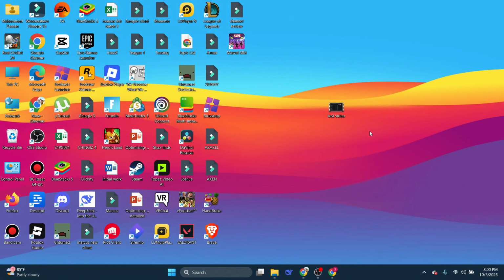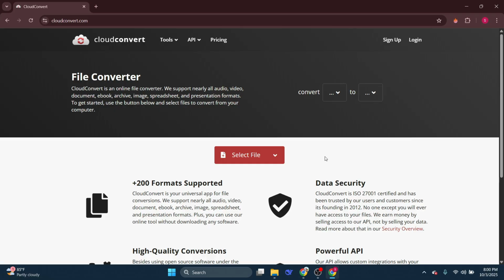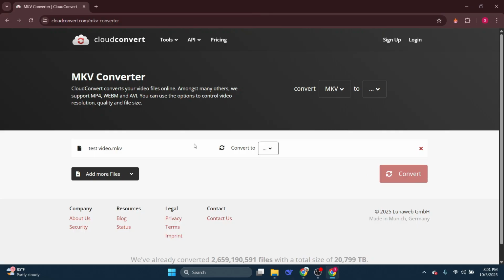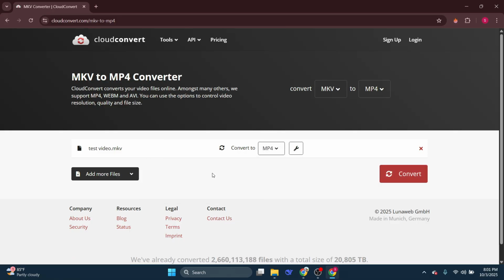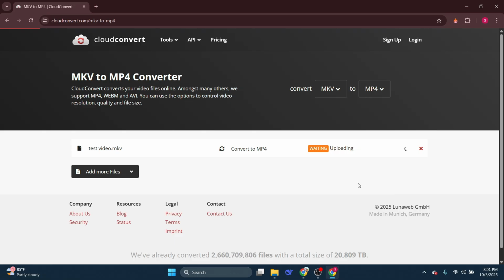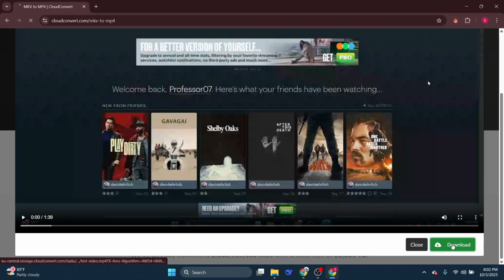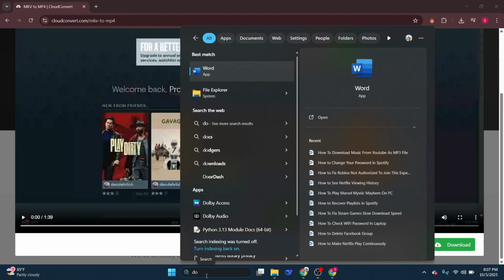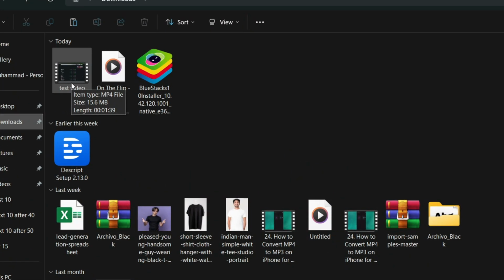How To Quickly Convert A Video To MP4 (Easy 2025 Guide)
In this video, I’ll show you how to convert any video to MP4 quickly and easily in 2025. You’ll learn how to use free online tools and software to change video formats without losing quality. Perfect for creators, editors, and anyone who needs to make videos compatible with all devices and platforms.